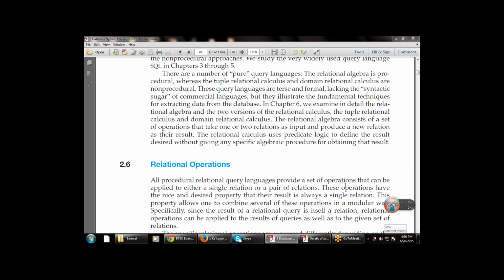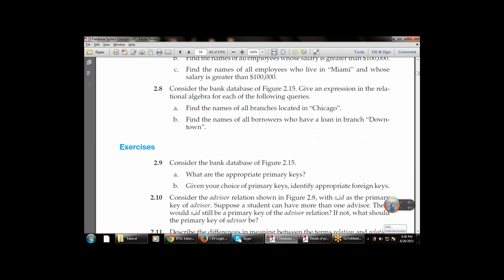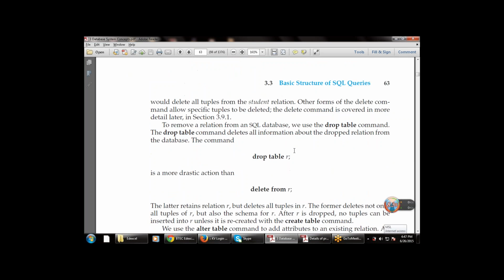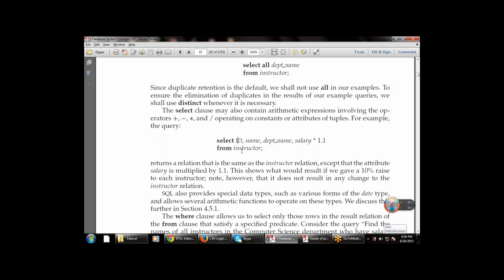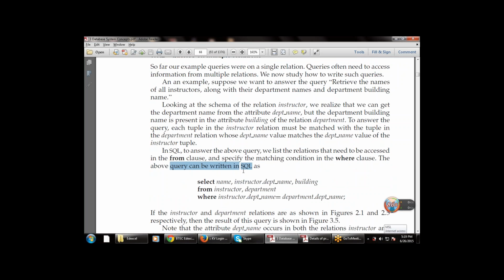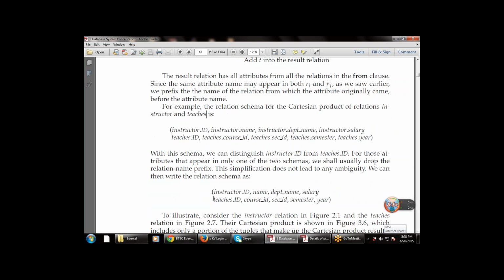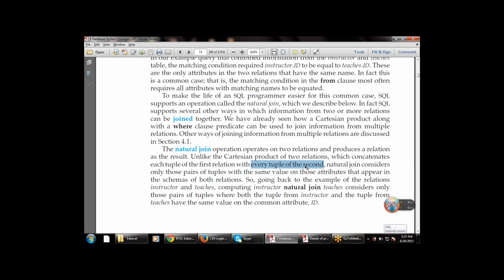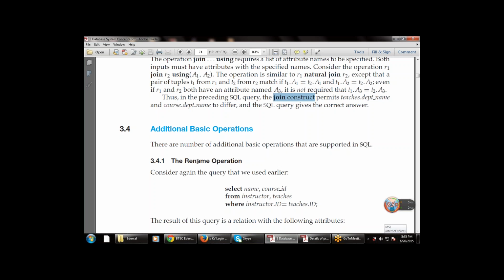Introduction to SQL (SQL Queries)